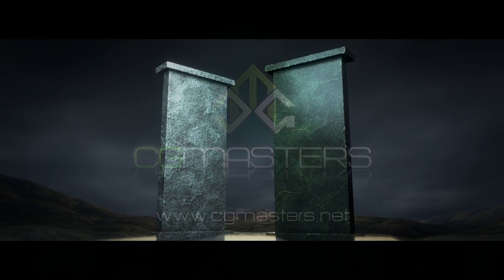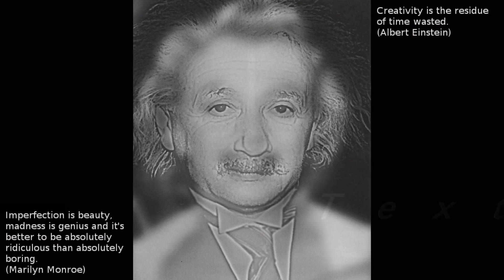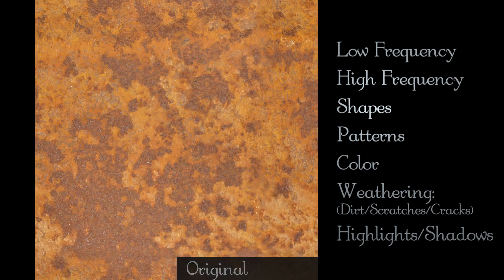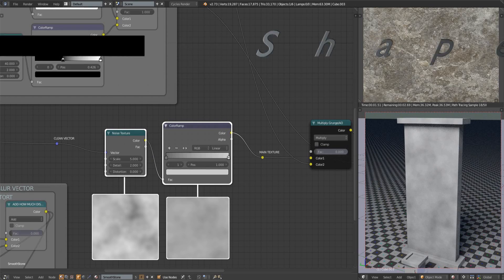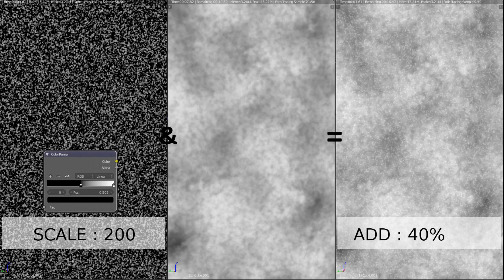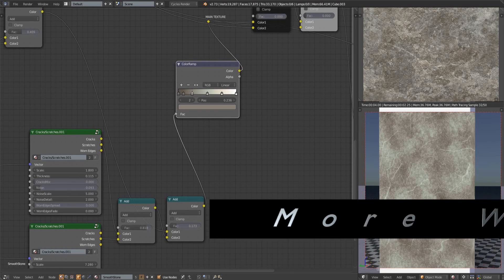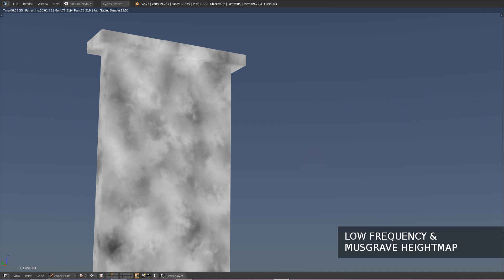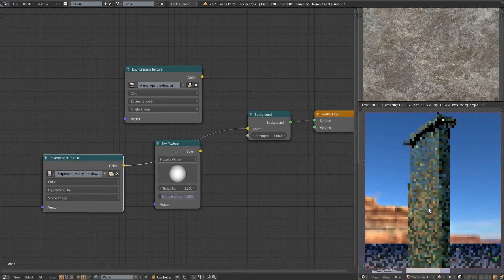Blender Cycles : Stone/Marble & How To Make Any Texture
Ways to think about the fundamentals of texturing to help recreate any texture. Applying these principals we’ll build a stone texture. Then quickly shade this using the previous cycles prime elements shader as a springboard.